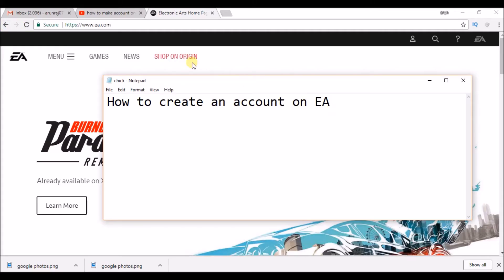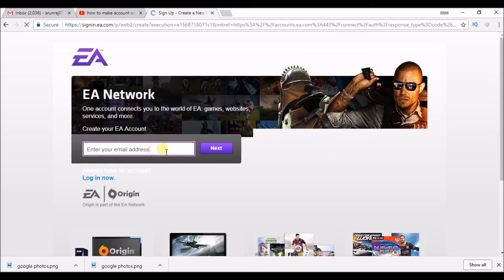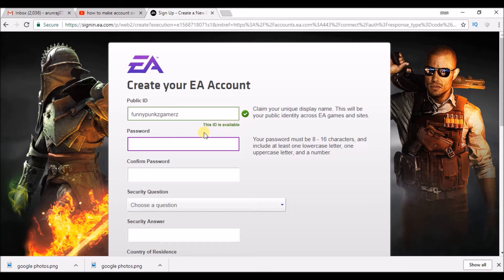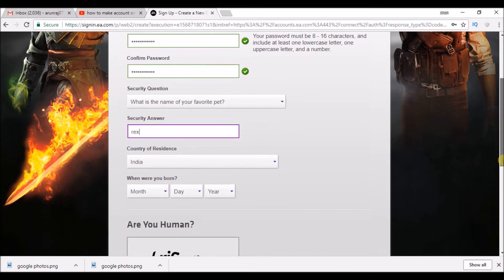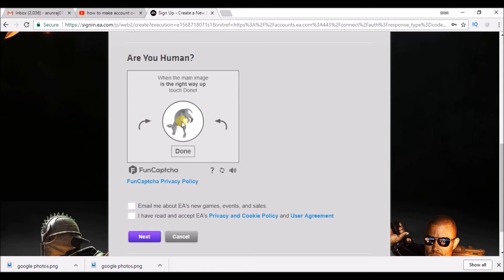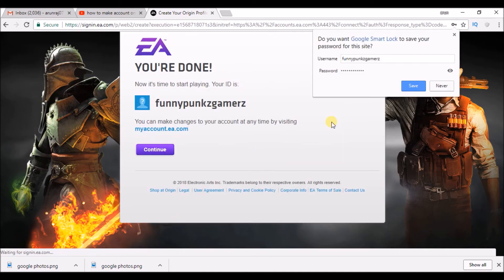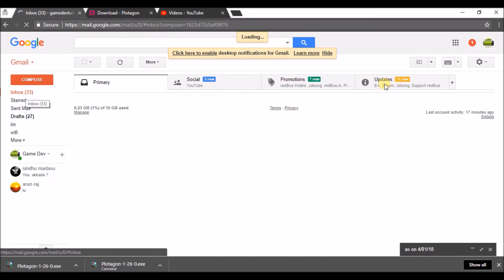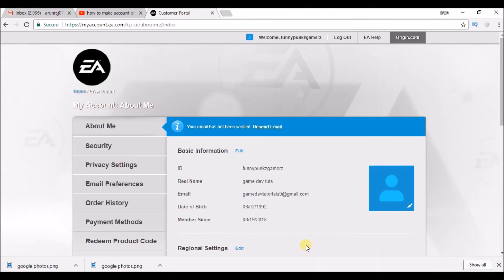How to Create Account on EA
How to Create Account on EA,this sign up on EA website is with email so just fill the registration form to create a new account on EA 2018.